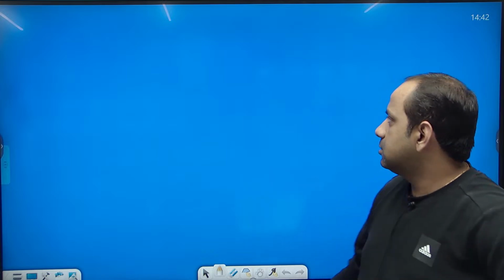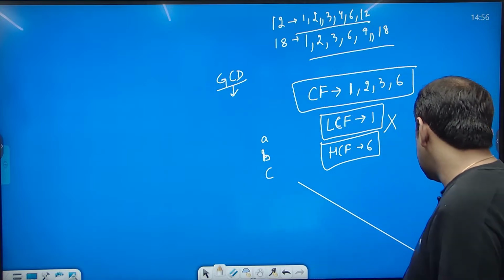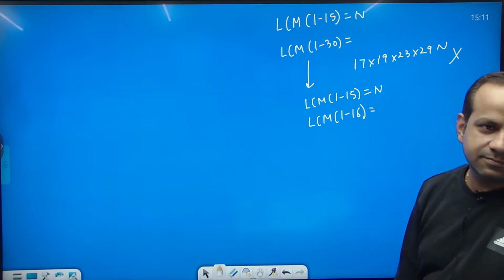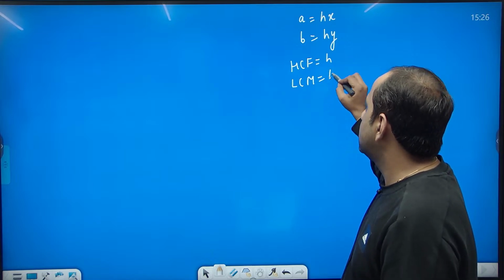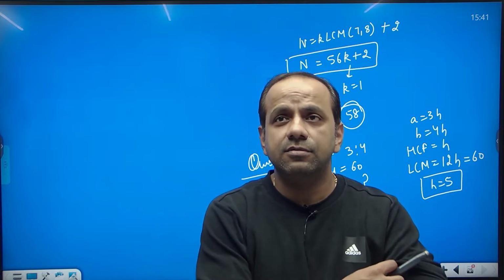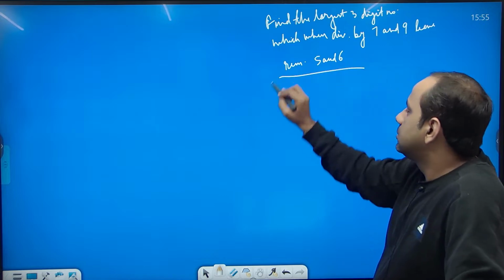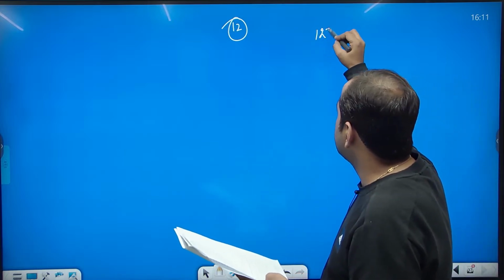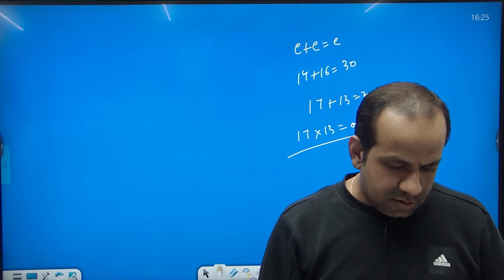Edukemy's UPSC CSAT Demo Session | UPSC Prelims 2024 | IAS Preparation | Shabbir Sir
The past few years of UPSC have left us wandering - what does it take to be able to clear the UPSC CSAT Qualifying Paper?

The odd 67 marks seem to be more difficult to secure than they ever were!

Are we not smart enough to clear a few basic CSAT Questions?

What does it take for us to get the qualifying score for Paper II in UPSC Prelims?

With our UPSC CSAT 2024 - Demo Classes, we intend to help you with preparing a few topics - which will surely increase your confidence with regards to your UPSC Prelims Paper II!

Event Timings: UPSC CSAT 2024 - Demo Session, 22nd December (2:30 - 4:00 PM)

Let's revise, organize, and conquer together! 💪🎯